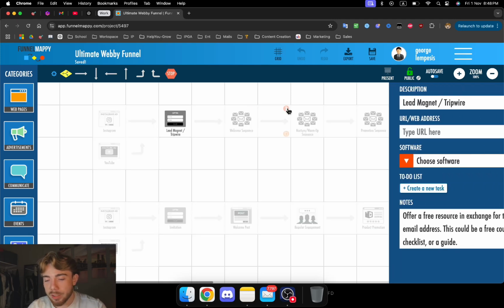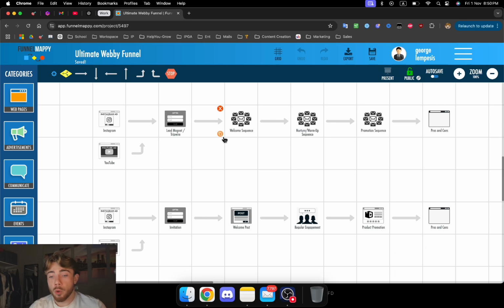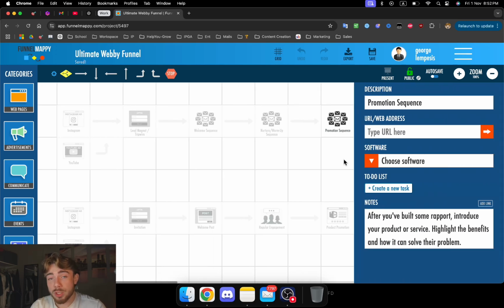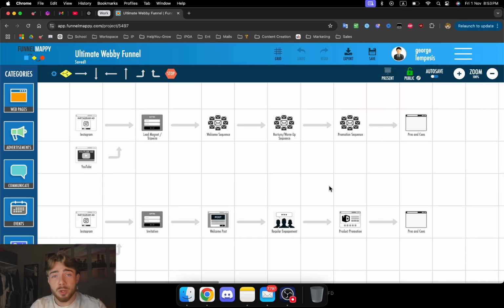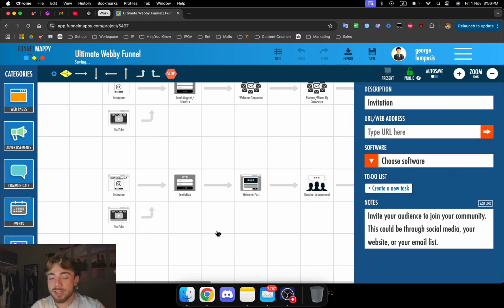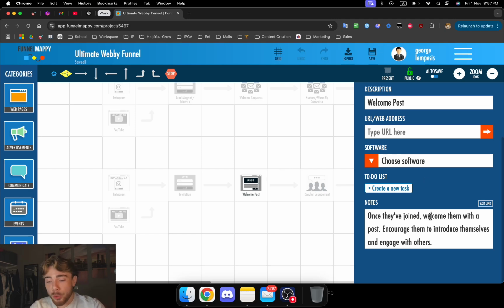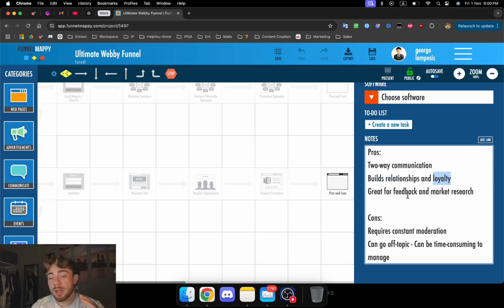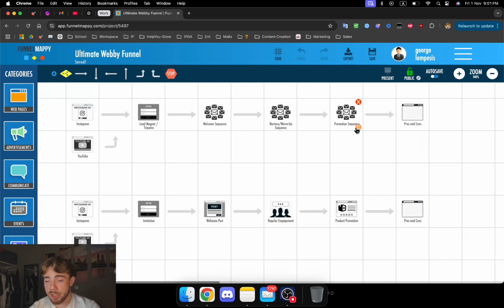Communities VS Email Lists: The Ultimate Winner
If you’re an online course creator looking to maximize your results, I have something that could change the game for you.

These are not generic tips; they’re the same methods top earners rely on to see real, measurable growth.

You can start applying these strategies today and see the difference.

No gimmicks, no hard sell – just practical insights that work.